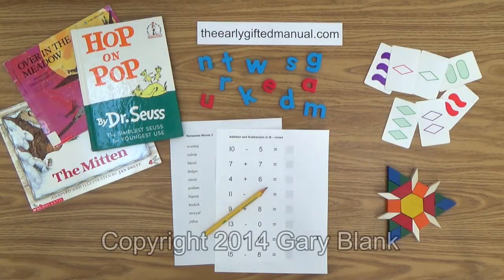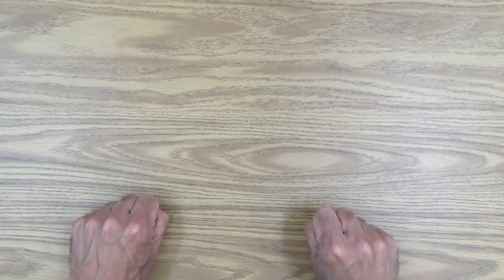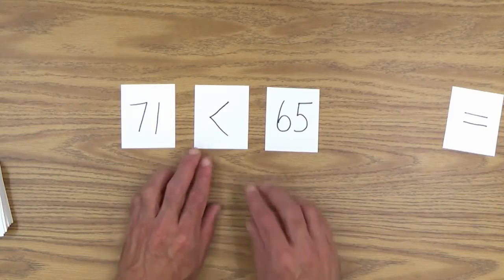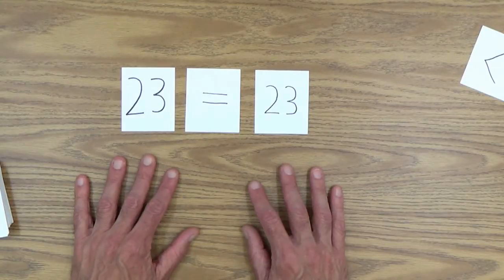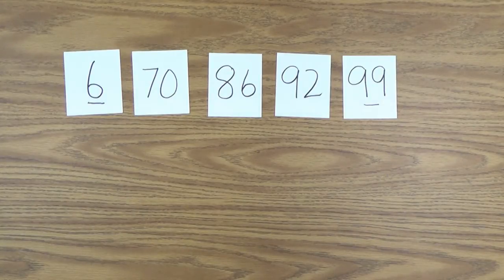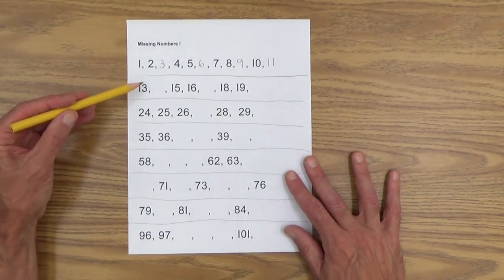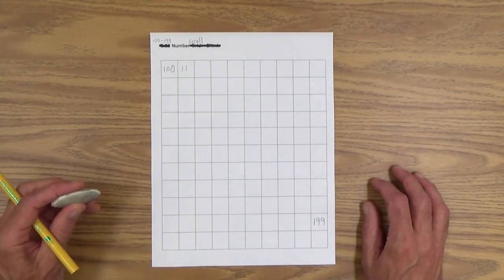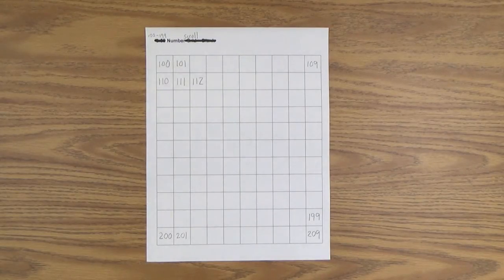Activities for Learning the Numbers 0-100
Homeschooling parents: in this lesson you will learn how to teach your young child five effective activities that will reinforce her number knowledge and skills: Finger Flashes, comparing numbers, numbers in sequence, missing numbers, and Number Scrolls beyond 100.